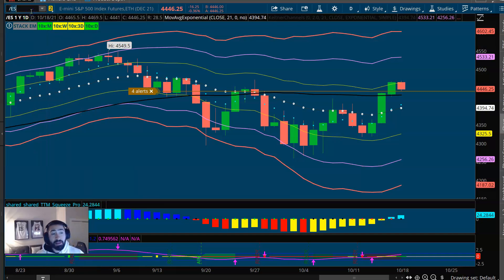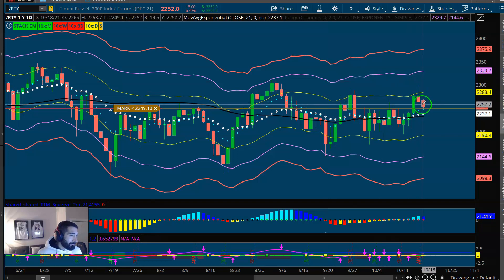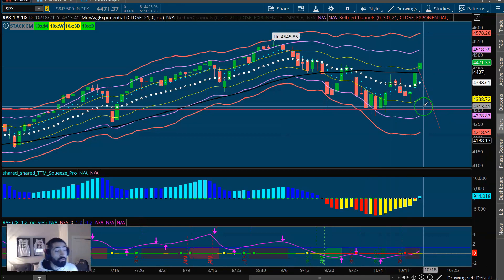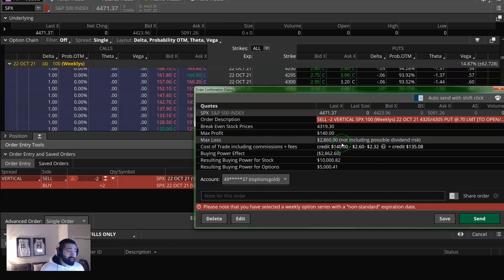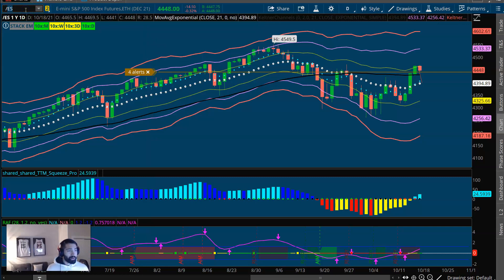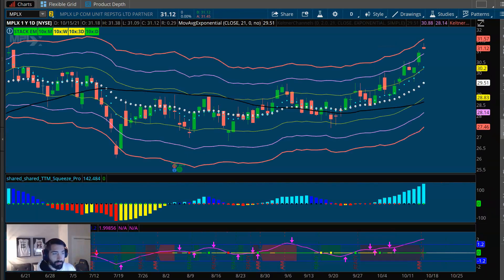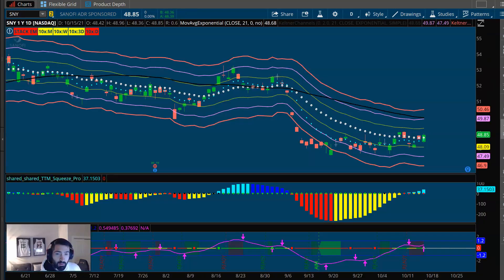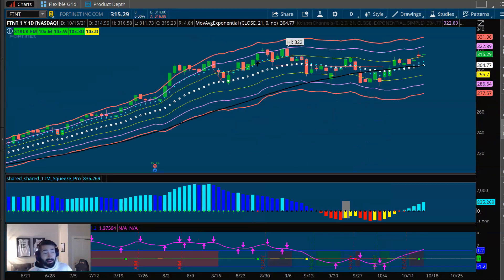Options Trading Pre-Market Prep: 10/18 | Focused Trades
Good morning and happy Monday, traders! New week, new opportunities, so let’s get to it!

✅ Sign Up for the FREE Focused Trades Newsletter for more insights on the market here:

✅ Join Taylor's Compounding Growth Mastery for weekly trade alerts, watch lists, and live trading sessions!

✅ Check out Chandler's Options Scalping Secrets class to start day trading and learn how you can double your money in just minutes!

✅ Trade live with us Monday-Friday in the Simpler Trading Options Room!**